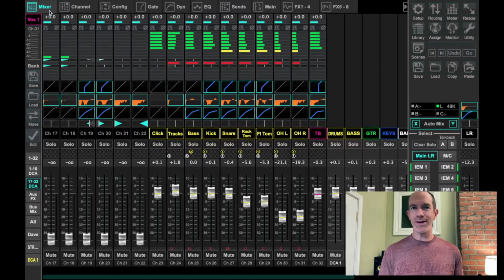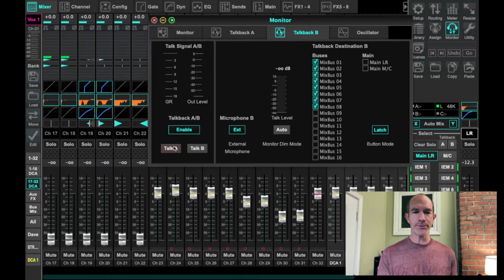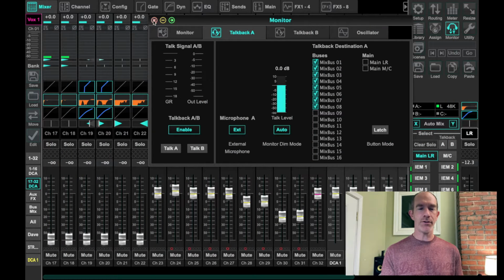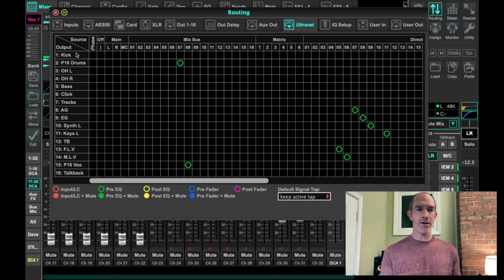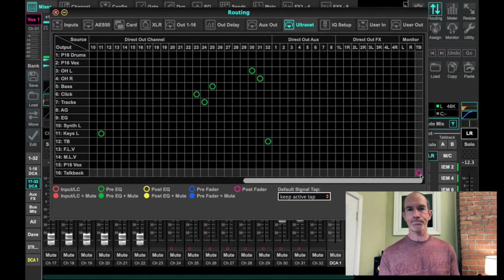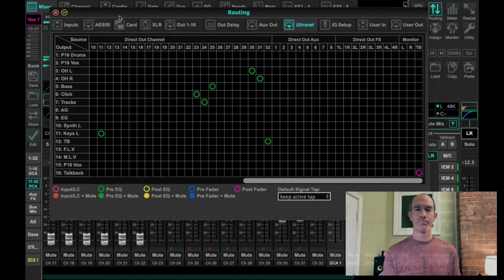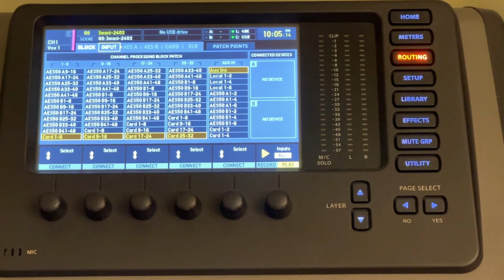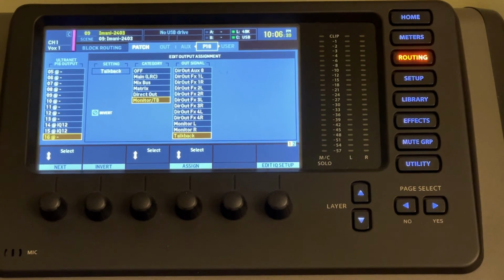How To Send Your Talkback MicTo Monitors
Let's take a look at sending your talkback mic from your mixing console to your talent on stage. We go through sending this mic into MixBUS options if that is where your monitors are running and we also cover sending it out to the P16's. Either way, you can use this video to learn about the settings in your X32 or M32 console and how to get the Talkback mic routed properly.